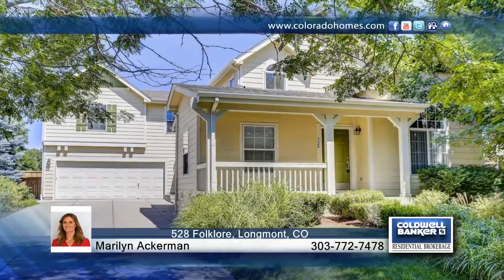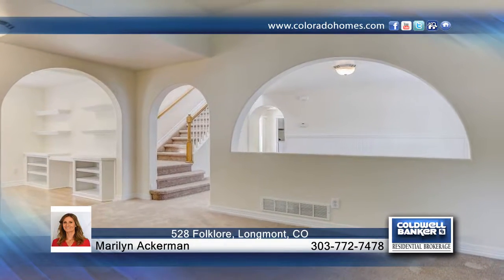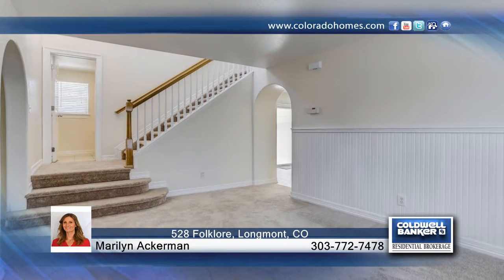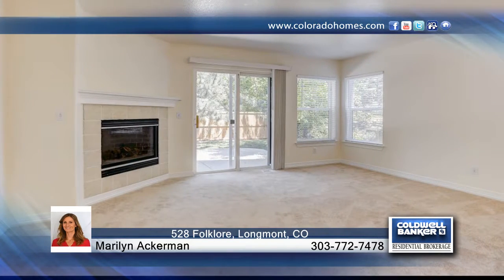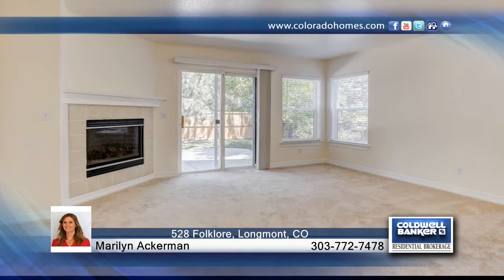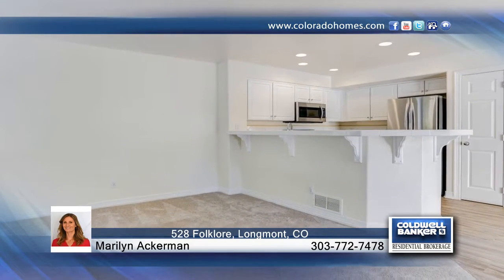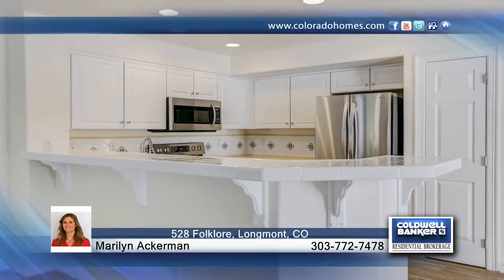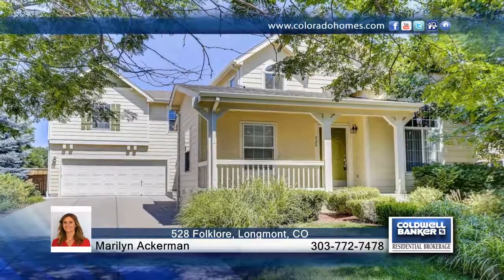528 Folklore Longmont, CO | $445,000 | coloradohomes.com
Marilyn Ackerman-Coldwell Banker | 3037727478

Immaculate, move in ready home with new interior paint, carpet, appliances and updates in desirable Sundial neighborhood. This home boasts a modern open floor plan, eat in kitchen, family room with a fireplace and a huge cozy private master suite with a 5 piece bath. The finished basement has a big bed room, full bath and a large common area. Over sized 2 car garage and large concrete patio. New flooring through out, new energy efficient kitchen appliances (Samsung and LG), new interior paint, central air, washer and dryer (Samsung) and sprinkler system.